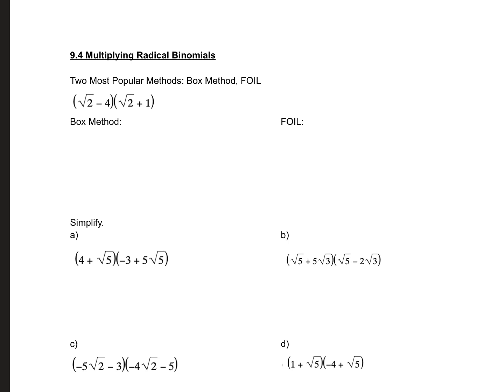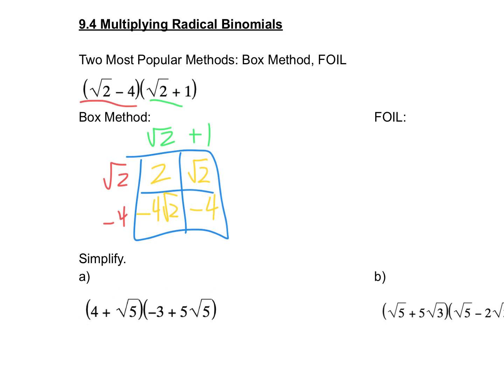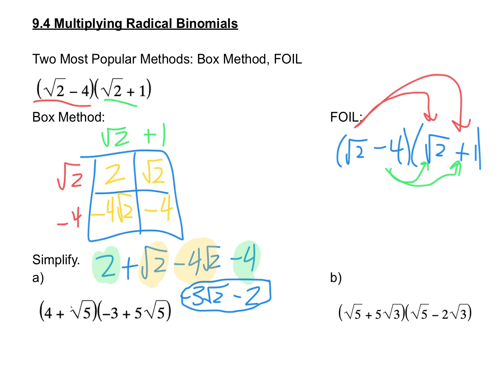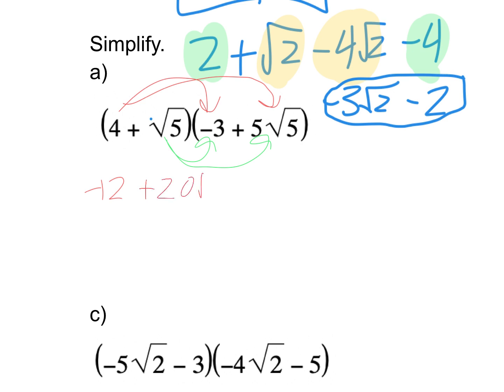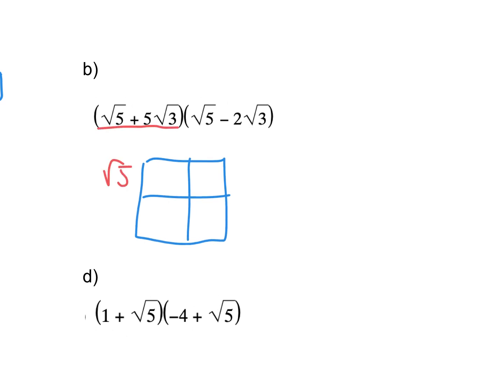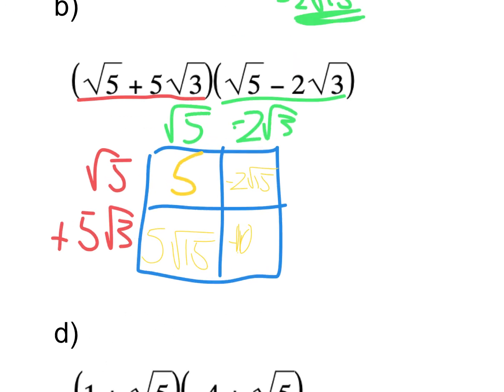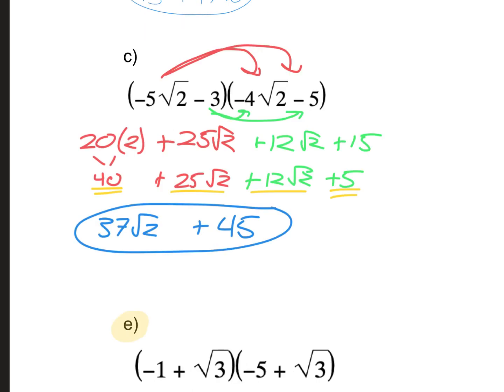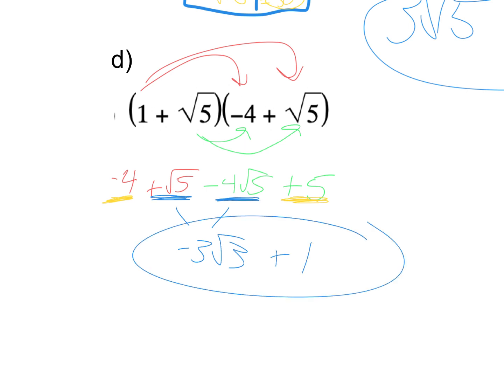9.4 - Algebra I